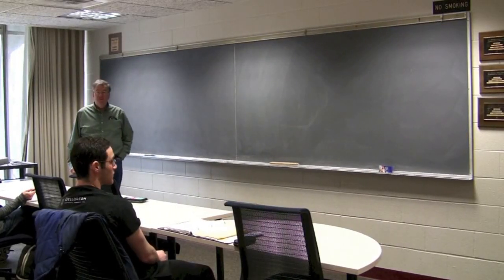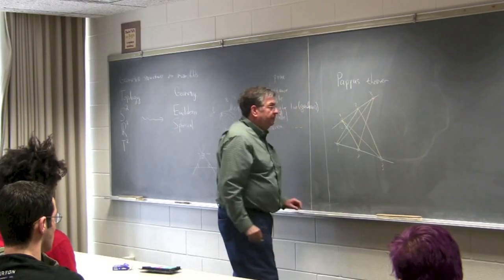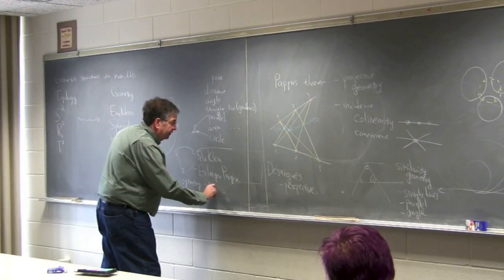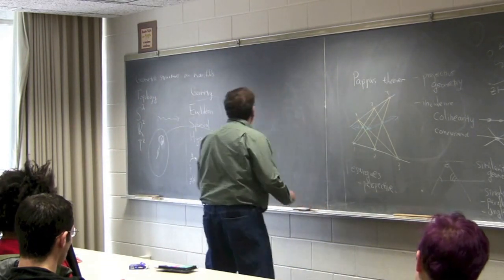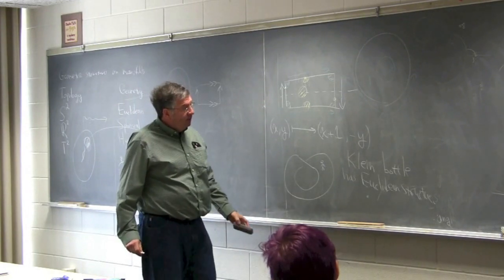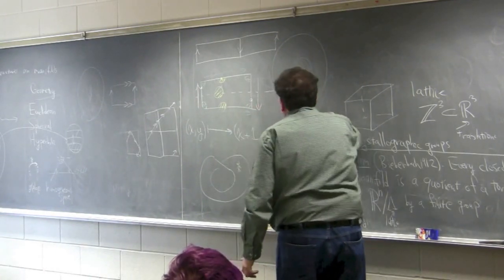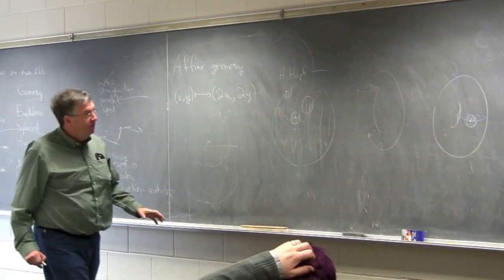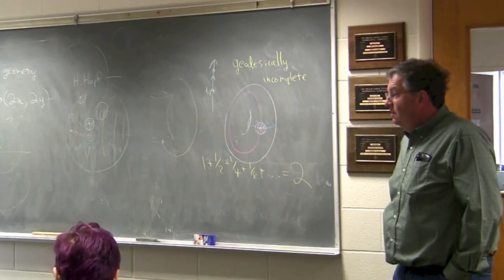Bill Goldman: Geometry, Lecture 2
Bill Goldman (University of Maryland) giving his second of three lectures in Jack Calcut's Geometry class at Oberlin College during the Spring of 2013.